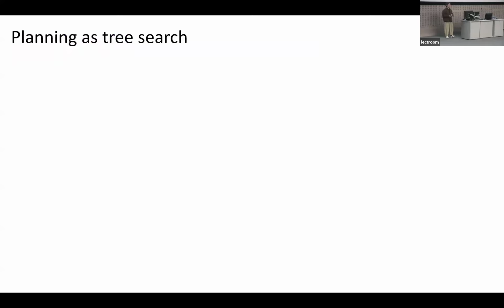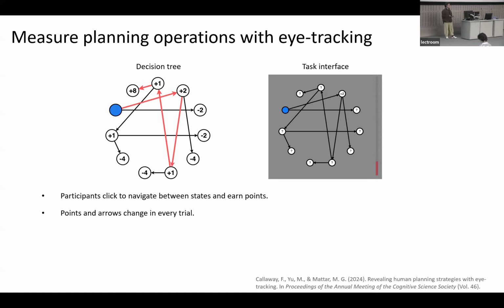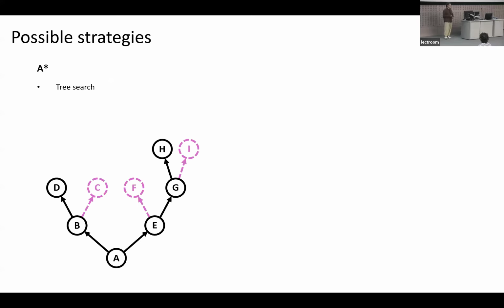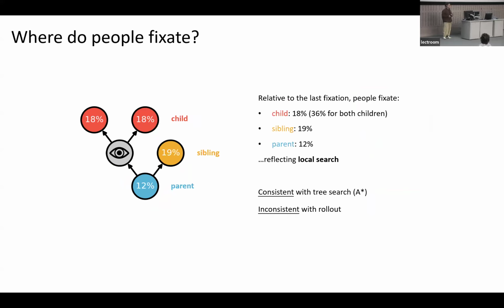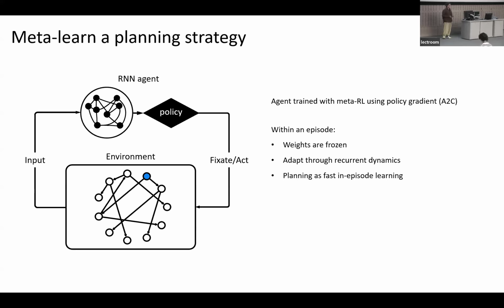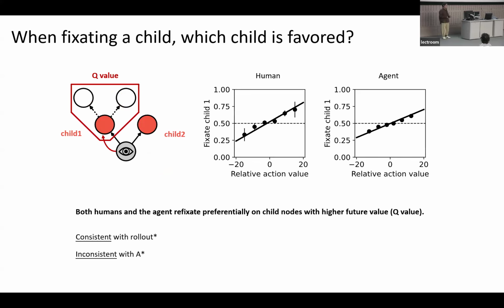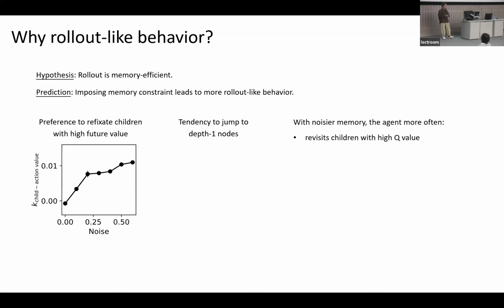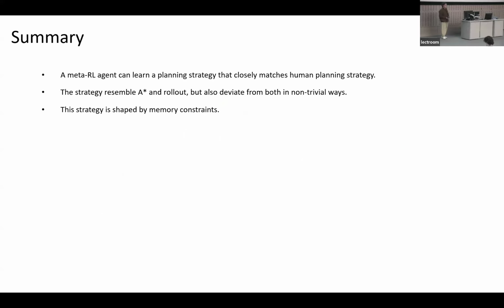RLDM2025: Sixing Chen et al. – Meta-learning of human-like planning strategies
*Session 8: Planning*

*Sixing Chen et al. – Meta-learning of human-like planning strategies*